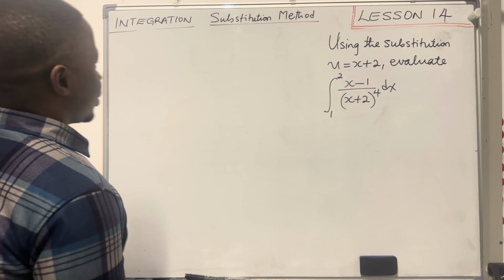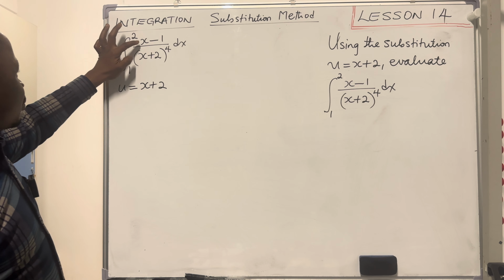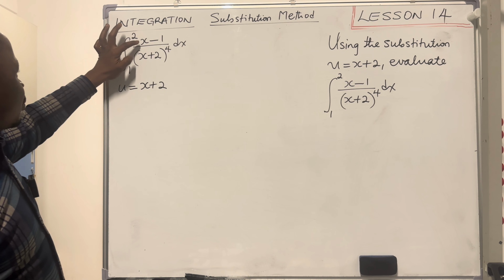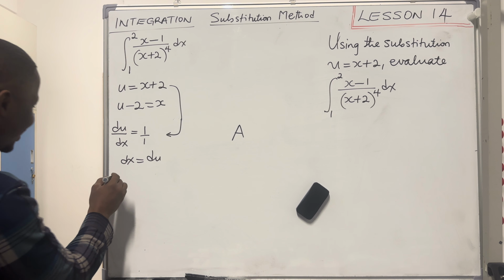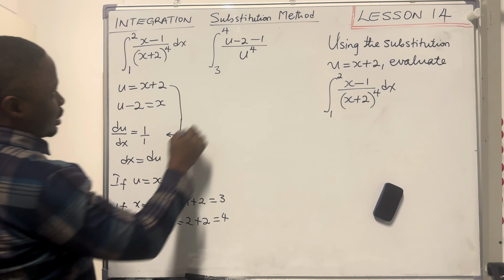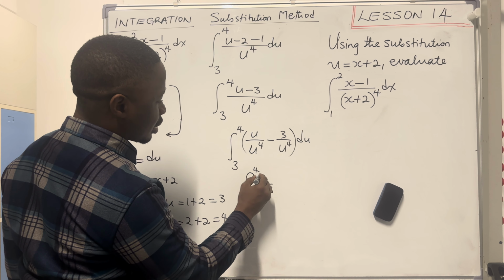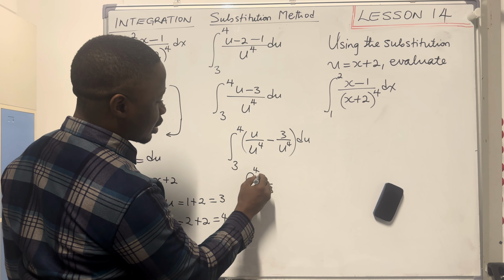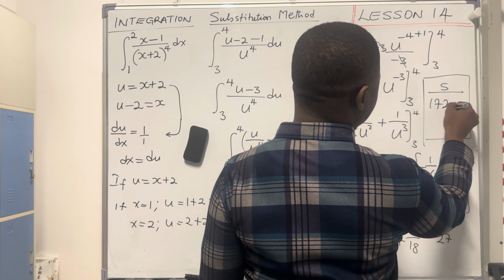Integration : Lesson 14 : Substitution Method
Integration
Lesson 14
Substitution Method
Part 3